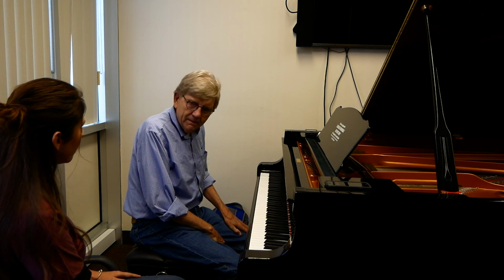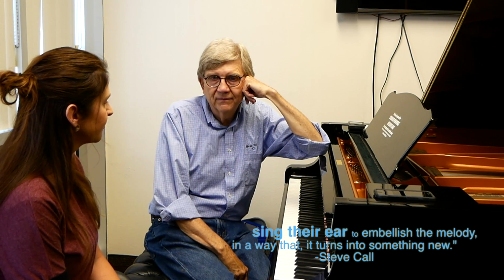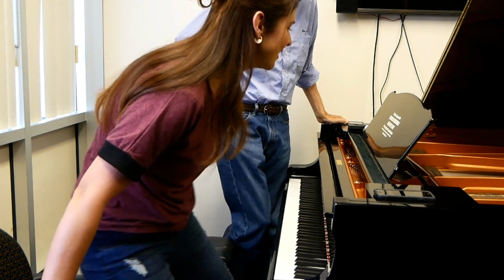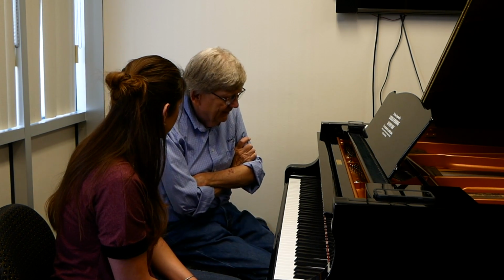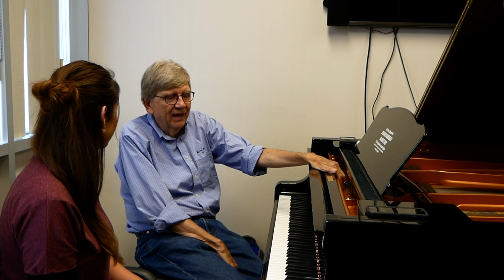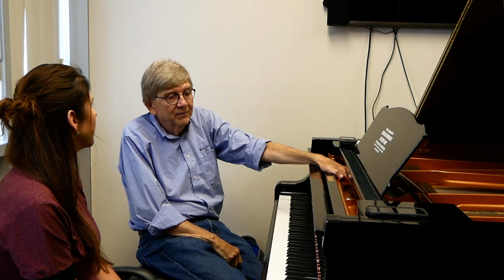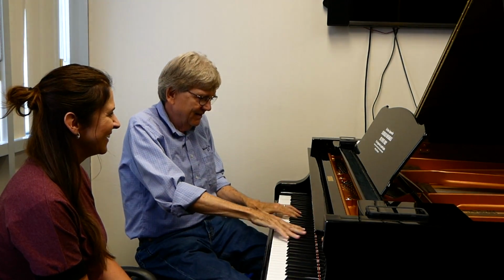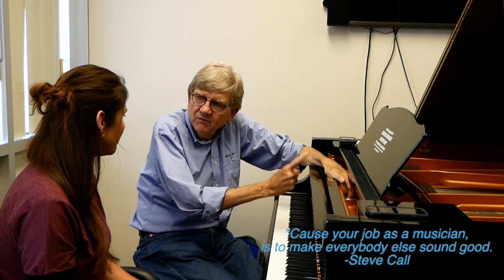A Musical Conversation With My Mentor, Steve Call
From 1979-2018, Steve Call taught tuba, euphonium, jazz piano, jazz improv, and jazz history/studies at Brigham Young University. When I came to BYU to audition in 1995, Steve is the one who heard me and decided to let me in to the school with a partial scholarship. He directed The Jazz Legacy Dixieland Band combo that I was a part of for 3 years, and taught me so much about what kind of musician I wanted to be. I owe so much of what I am today to Steve.

If you'd like to donate to support my upcoming recording, please do so